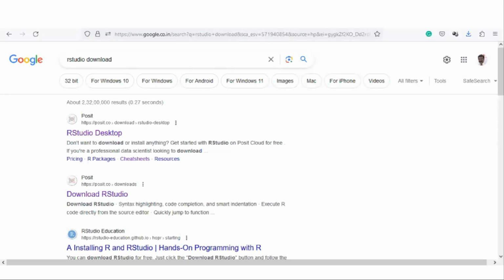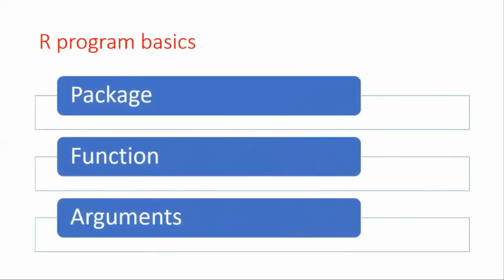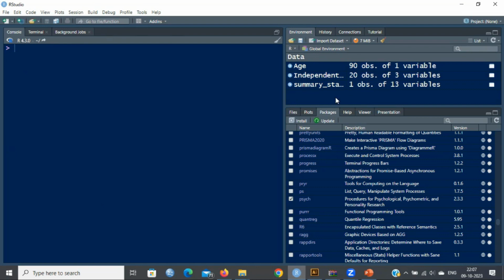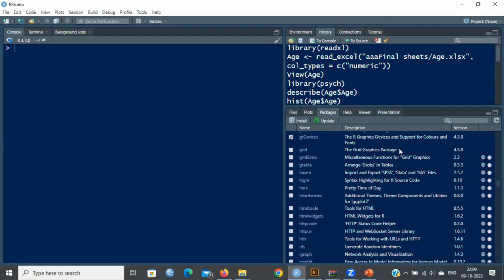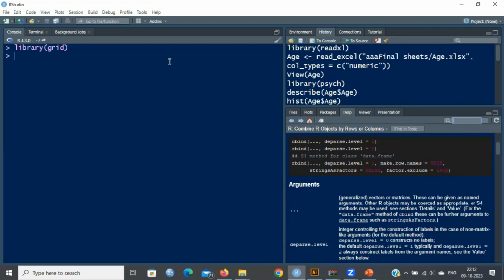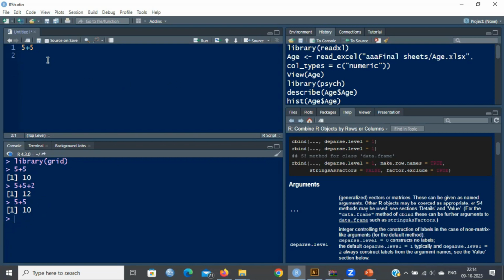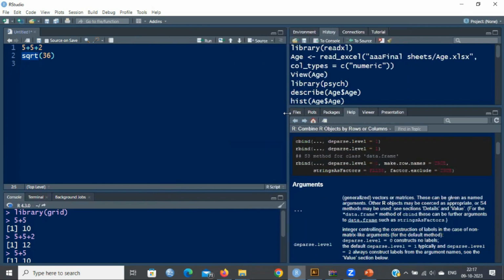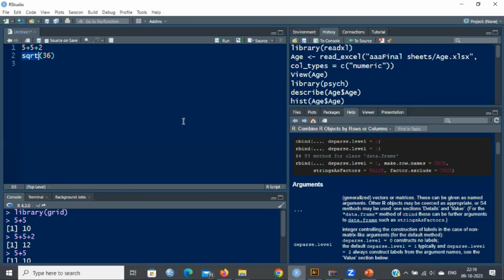Basics of RStudio -- Learn how to do R programming in RStudio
R Studio is a popular integrated development environment (IDE) specifically designed for the R programming language. R is a powerful and versatile language for statistical computing, data analysis, and graphical visualization. R Studio enhances the functionality of R by providing a user-friendly interface, convenient tools, and helpful features that facilitate data manipulation, exploration, and modeling.

R Studio offers a comprehensive environment for data scientists, statisticians, and researchers to work efficiently with R. It combines an intuitive code editor, a workspace for managing files and objects, and various windows for viewing data, plots, and packages. The IDE's layout is designed to maximize productivity and streamline the data analysis workflow.

One of the key features of R Studio is its interactive console, which allows users to directly execute R code and see the results in real-time. This makes it easy to experiment with data, test hypotheses, and iterate quickly on analytical tasks. The console also provides a history of executed commands, making it simple to refer back to previous code and results.

R Studio supports seamless integration with version control systems like Git, enabling collaborative development and facilitating code sharing among team members. It also provides extensive support for R packages, which are collections of functions and tools that extend the capabilities of R. Users can easily install, update, and manage packages within the IDE, enhancing their ability to leverage the vast R ecosystem.

In addition to its coding capabilities, R Studio offers rich visualization tools. It provides a range of options for creating static and interactive plots, making it straightforward to represent data visually and communicate findings effectively. The IDE also supports the creation of reports and presentations using R Markdown, enabling the seamless integration of code, analysis, and text in a single document.

Whether you are a beginner learning R or an experienced data scientist, R Studio provides a powerful and accessible platform for data analysis and programming. It combines the flexibility and statistical prowess of the R language with an intuitive and feature-rich environment, empowering users to explore, model, and visualize data with ease.